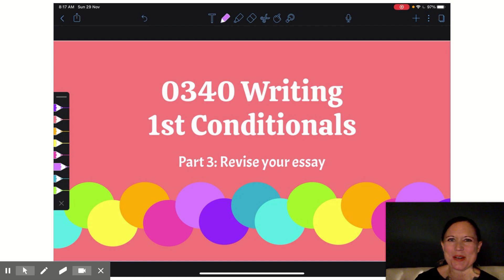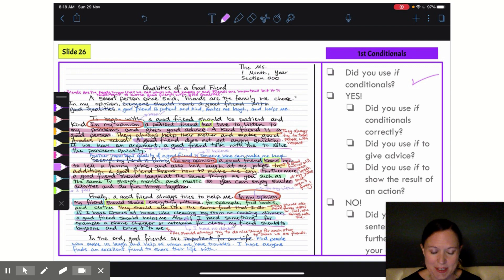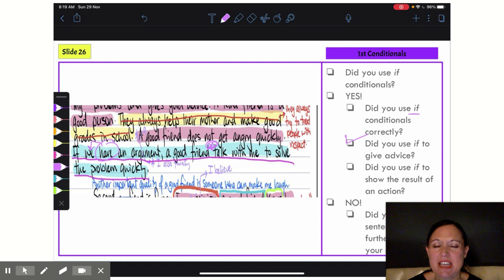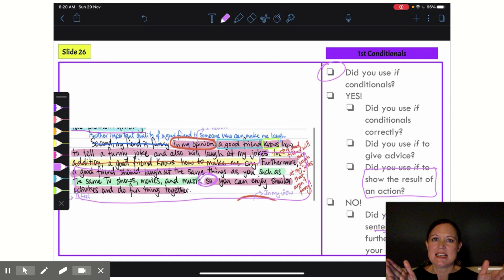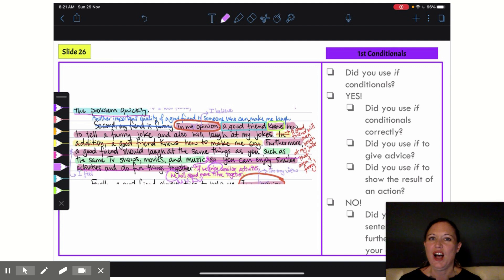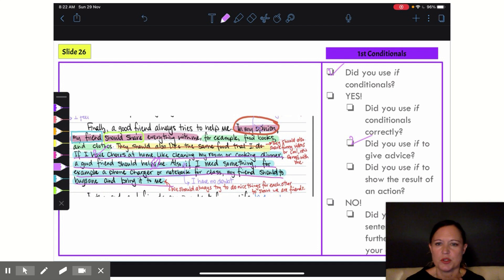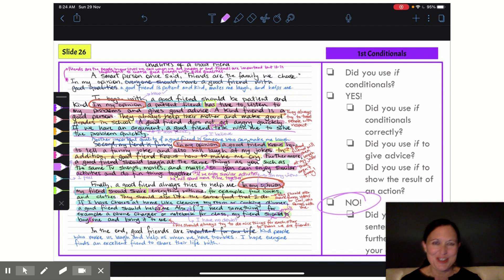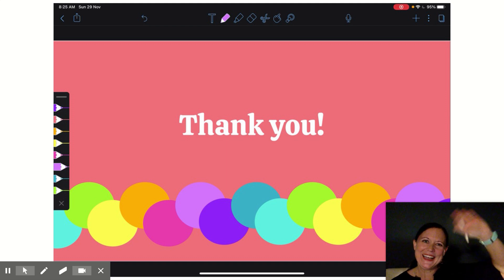0340 Opinion Essay 1st Conditionals Part 3 Revise your essay